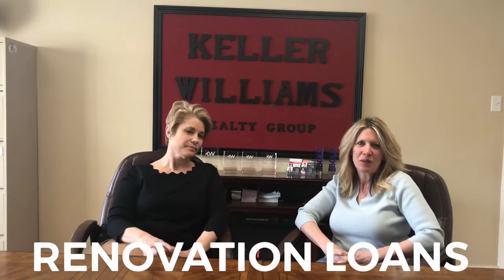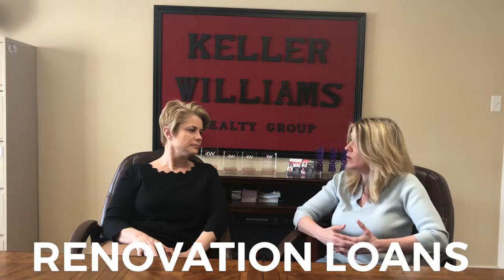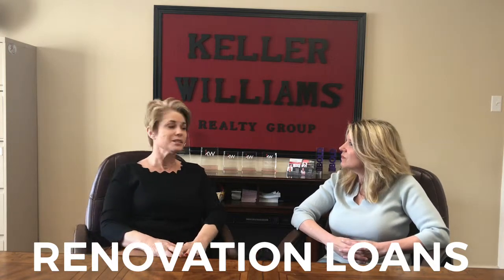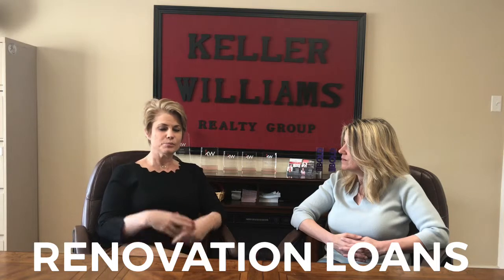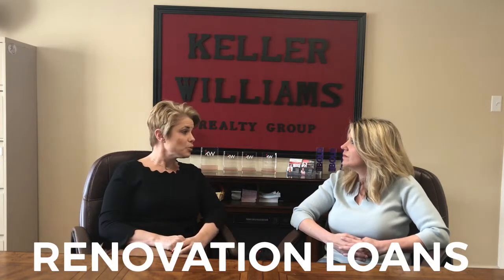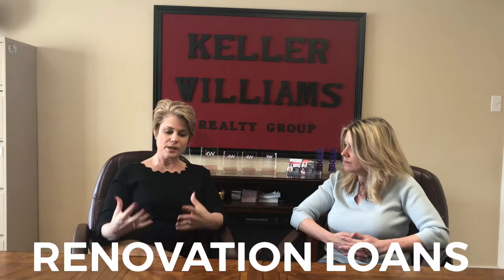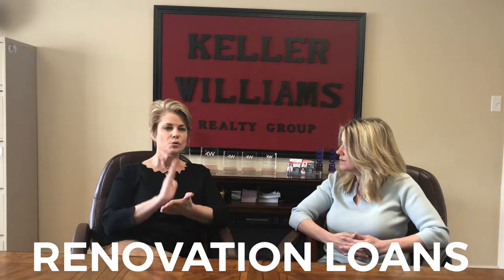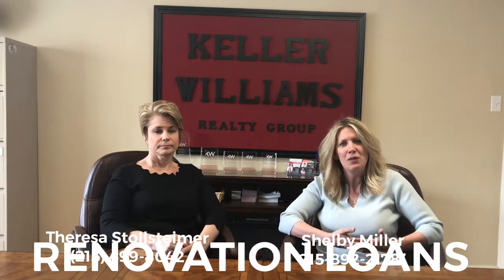What exactly is a RENOVATION Loan ?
Theresa Stollsteimer shares with Shelby Leight the process when using a renovation loan to purchase a "Fixer Upper"

Dedicated Realtor- Helping clients navigate their way through all aspects of buying, selling or investing in real estate.

Thanks so much for taking the time to watch my video!